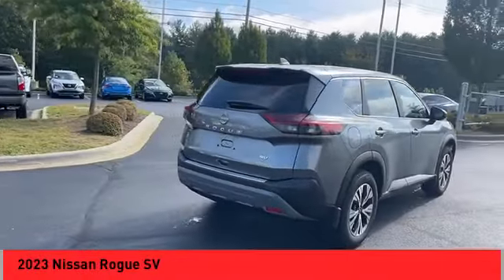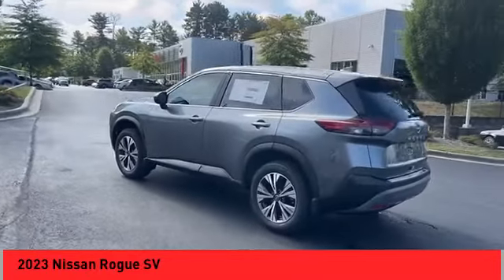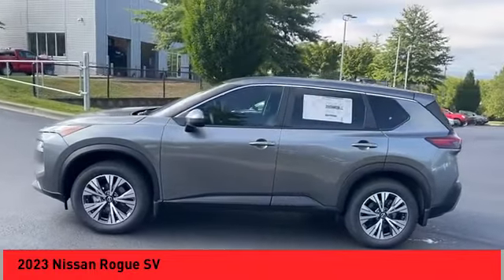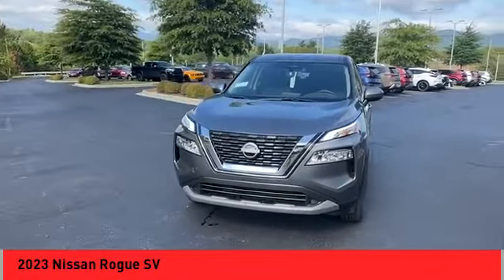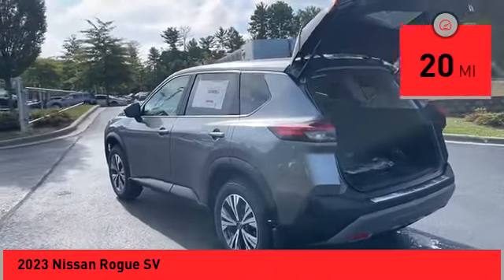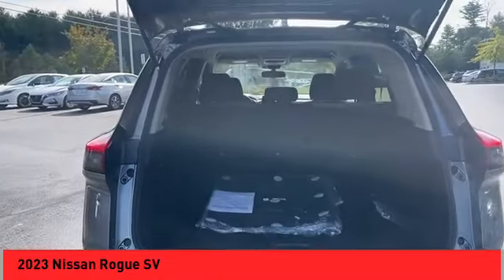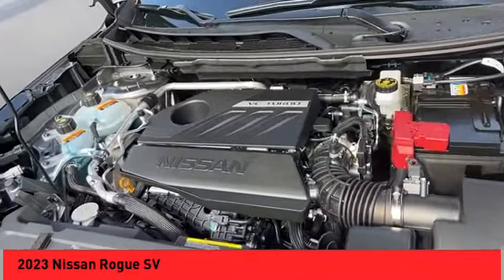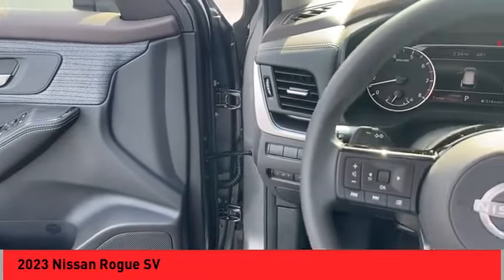2023 Nissan Rogue Asheville NC PW425927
2023 Nissan Rogue SV

2023 Nissan Rogue SV Gun Metallic 4D Sport Utility FWD CVT with Xtronic 1.5L I3 Turbocharged DOHC 12V LEV3-ULEV50 201hp 30/37 City/Highway MPGQualifying New or Non-Certified Used Nissans bought here and serviced at a FAMILY STORE receive our FULL ANDERSON FAMILY PLAN at NO COST to YOU! Our full family plan includes: 3-Day Vehicle Exchange*Lifetime Oil Changes*Lifetime Service Loaners (with $300+ Service)*Lifetime Car Washes(with Service)*MUCH MORE! (Value exceeds $1,000 in first years of ownership) Call us at or visit us at Fred Anderson Nissan of Asheville - 629 Brevard Rd Asheville, NC 28806 to learn more! Our # 1 goal is to help you find the vehicle you love at a price you can afford wrapped in a deal you don't want to walk away from. All prices exclude tax, tag, license, title, and registration for your state; NC inspection (up to $30 on used vehicles), and admin ($699) fees. All vehicle internet pricing is subject to change and requires standard financing through NMAC (conditions apply for Special Rate financing). From time to time in the transfer of data on the internet there are errors, the dealer is not responsible for errors in advertised price. See dealer for complete details.